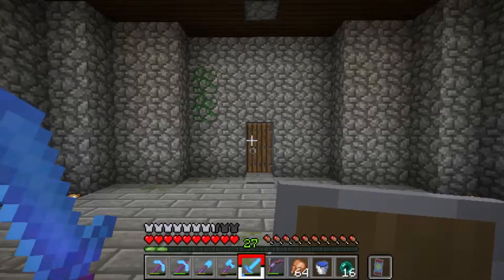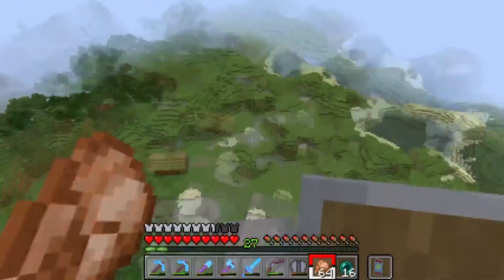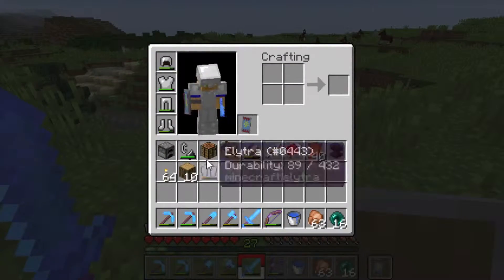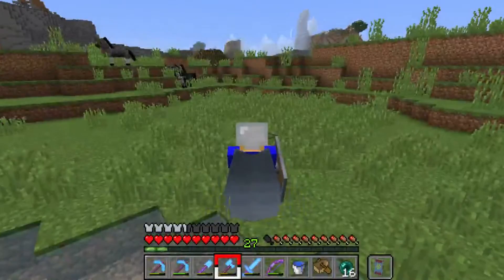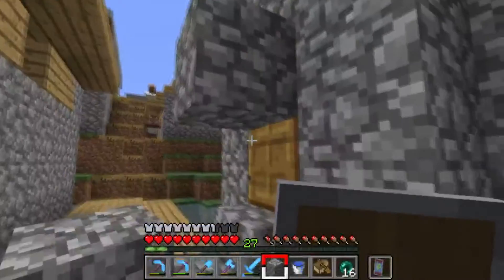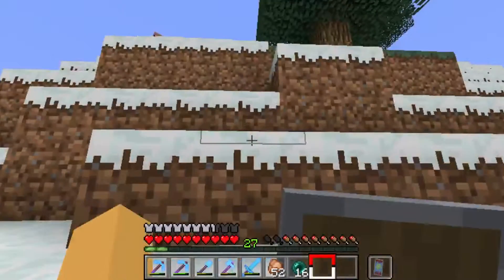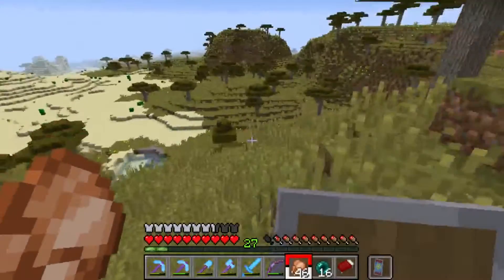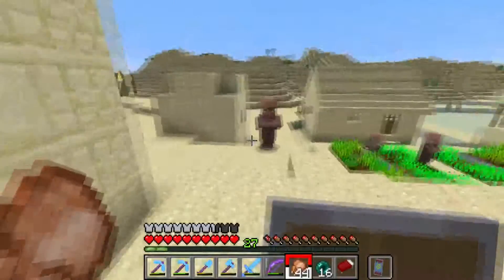Minecraft Building Up the World Season 2 Episode 19-Exploration Begins!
Hey guys, ponodude here with another episode of Building Up the World. In this episode, we start exploring to find new terrain and see what there is in the new 1.10 snapshots! To see all that, watch the whole video!